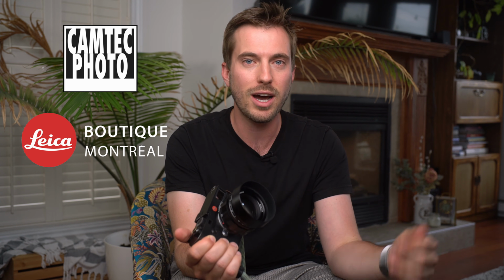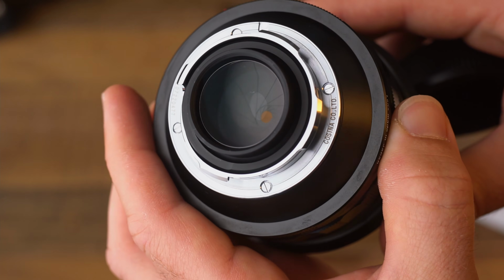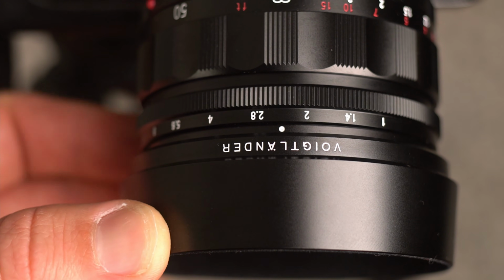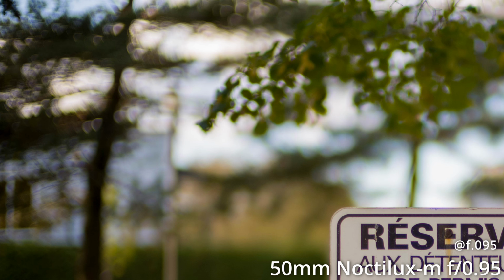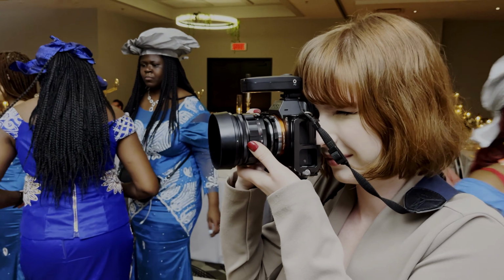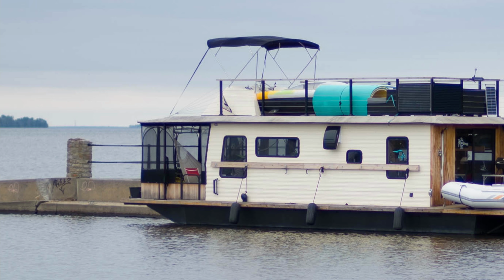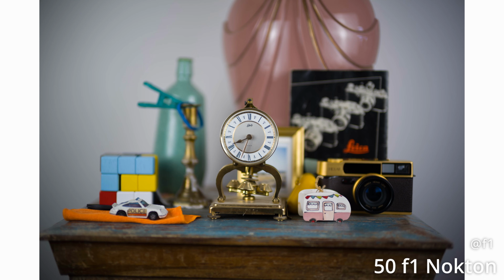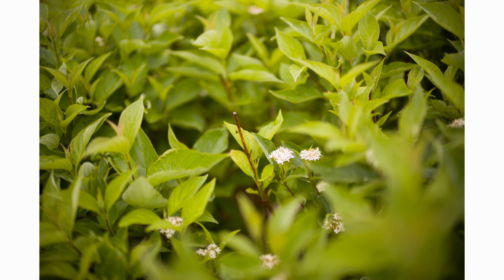Voigtlander 50mm f/1: Nokton or Noctilux?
Thank you Camtec for lending me this thicc boi.

Finally got my hands on this speed demon, the Voigtlander Nokton 50mm f/1 and it was worth the wait! I revisit my test shots with the Leica 50 Noctilux f/0,95 the TT Artisans 50 f/0.95 as well as the Summilux-M 50 1.4 ASPH. Photos taken with the Leica M10.

00:00 intro
02:12 Build Quality
5:15 User Experience
7:10 Image Quality
8:40 Comparison: 50 Summilux ASPH, 50 f0.95 Noctilux & TT Artisans .95
10:00 Bokeh
10:44 Color Fringing
11:40 Vignetting & comparisons cont'd
13:20 Colors & vs 50 Summilux
14:10 Flare Resistance
15:00 Rendering and focusing
16:00 User experience
16:40 Sharpness
17:00 Coma
18:00 Bokeh cont'd
18:45 Sharpness cont'd
19:50 Bokeh details
20:00 Conclusion